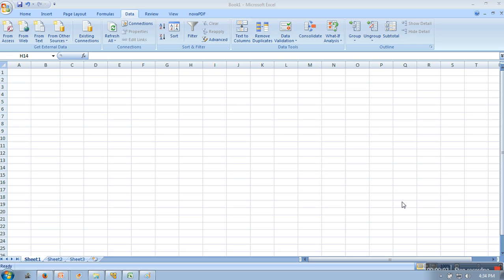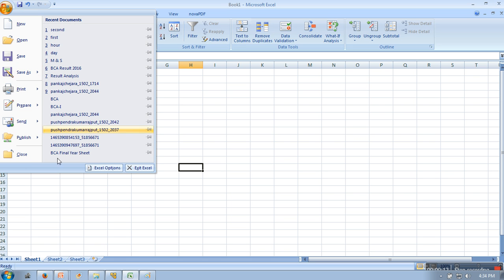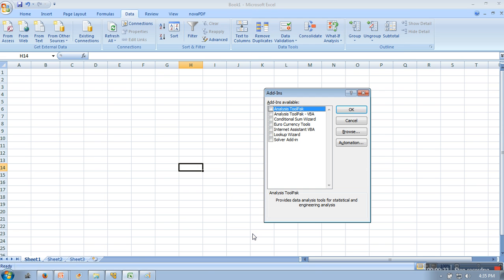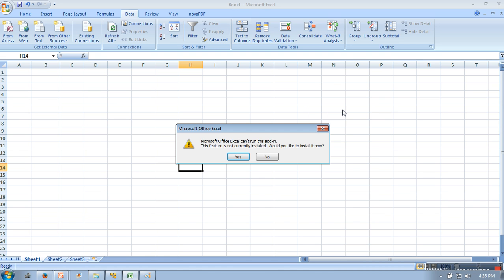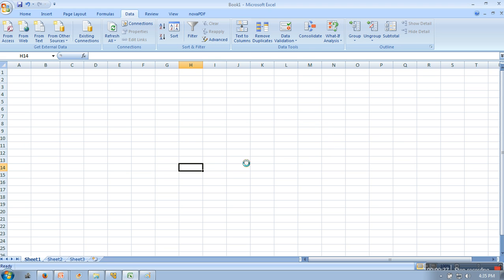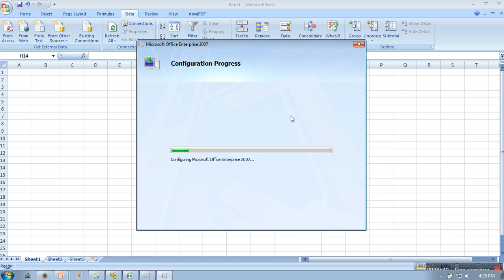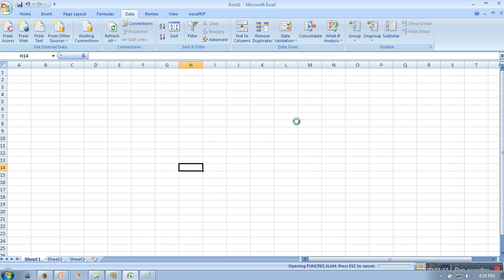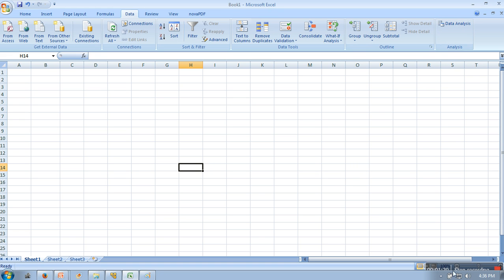How to Resolve " Data analysis tool pak not showing in excel"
This video will show steps to enable data analysis tool pak in excel 2007.